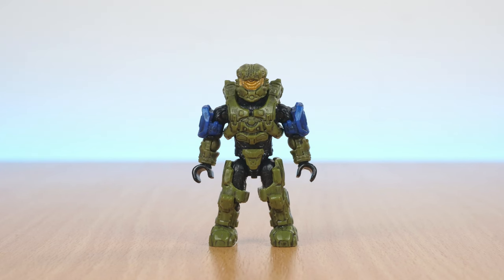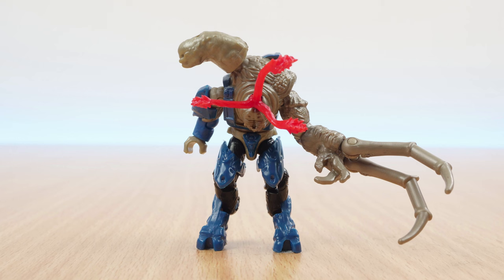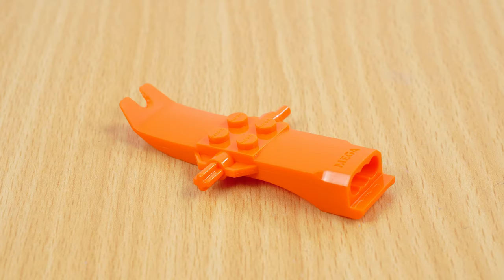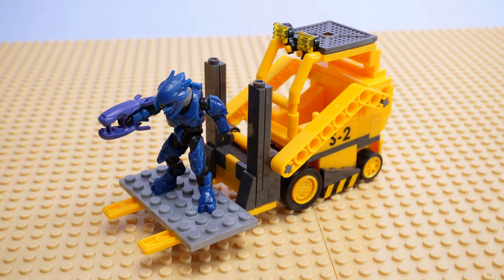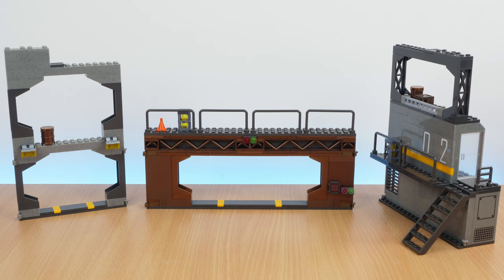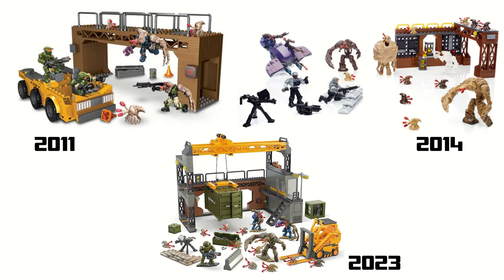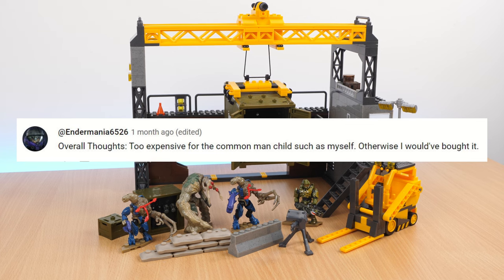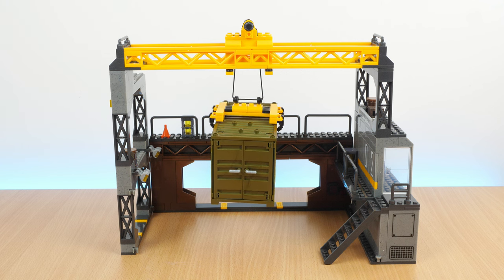Floodgate Firefight - Animated Set Review (Halo Mega Construx Stop Motion)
Take a look with me at the Floodgate Firefight set from MEGA!

This review uses Stop Motion animation to demonstrate what comes with the set, and show an example of what you can do with it.

𝘾𝙝𝙖𝙥𝙩𝙚𝙧𝙨
0:00​​​ - Opening Animation
1:43 - Intro
2:39 - Figures
4:47 - Weapons & Accessories
5:38 - Vehicles
8:02 - Structure
12:41 - Final Thoughts

"Floodgate - Dread Intrusion" - Halo 3
"The Covenant - Gravemind" - Halo 3
"Just Ad Nauseam" - Halo Wars
"The Ark - Furthest Outpost" - Halo 3
"Halo Theme Gungnir Remix" - Halo 2 Anniversary
"Floodgate - Follow Our Brothers" - Halo 3
"The Storm - This is Our Land" - Halo 3